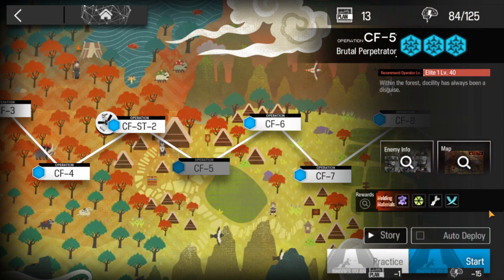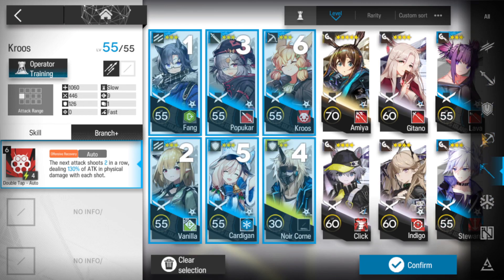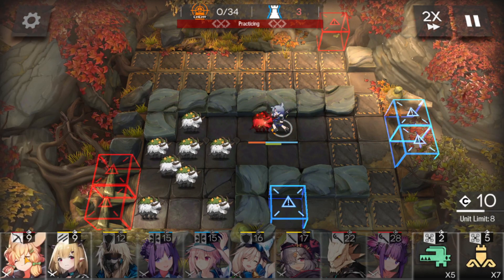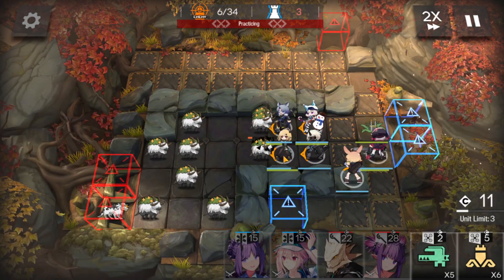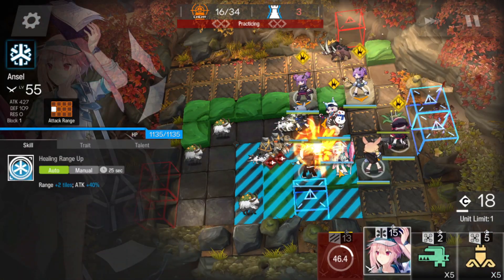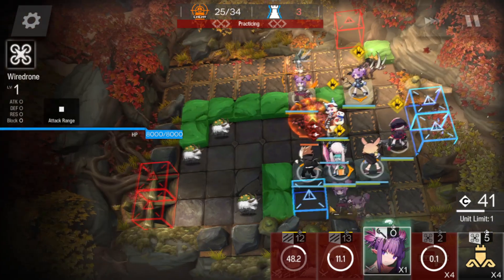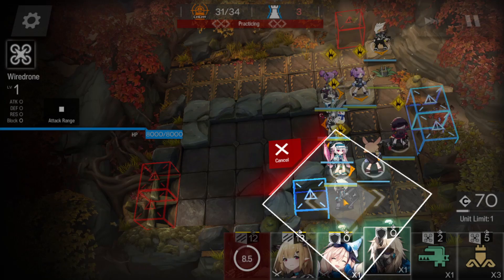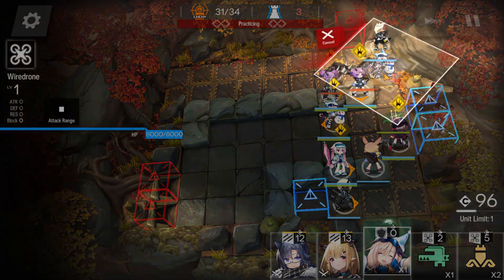Arknights [A Flurry to the Flame] CF-5 - Low End Operators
Let's play Arknights and this video is a short video of me using low end operator to complete the stage.

Hope this helps and have a nice day or night wherever you are reading this :3